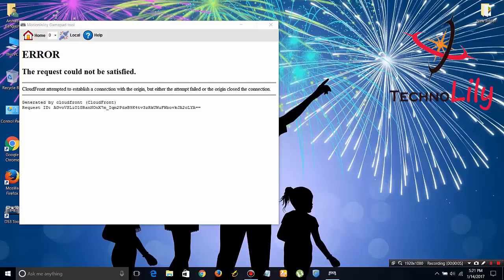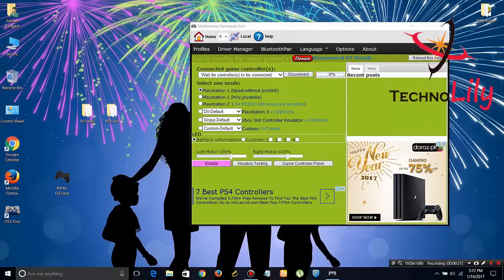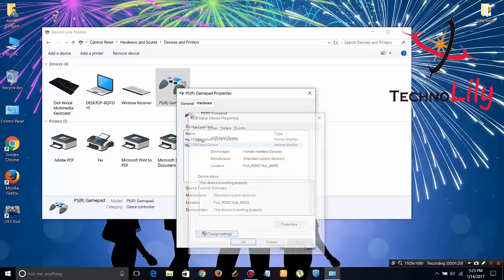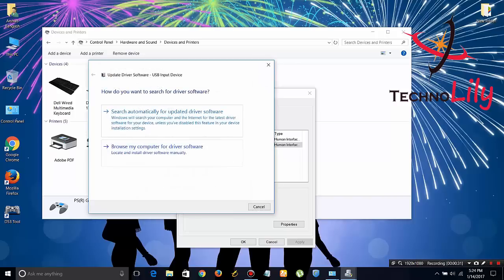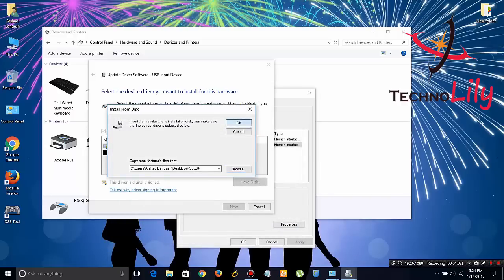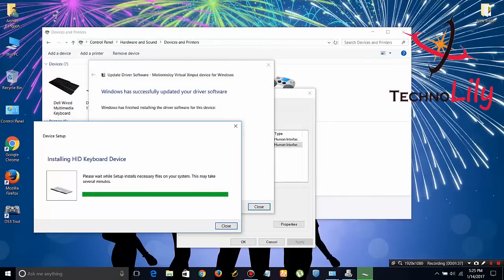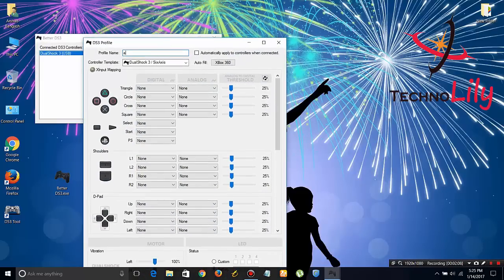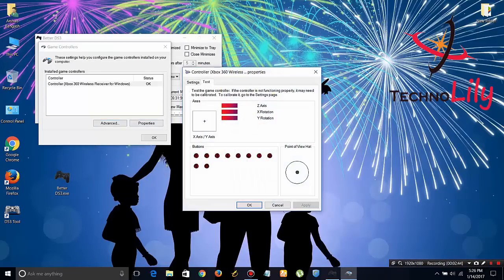[ERROR SOLVED] How To Fix Motioninjoy DS3 Error the request could not be satisfied 2023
Hello guys in this video i will be showing [ERROR SOLVED] How To Fix Motioninjoy DS3 Error the request could not be satisfied 2023

Error at loading drivers (CloudFront attempted...)

When click driver manager in motioninjoy it says this "ERROR
The request could not be satisfied.

CloudFront attempted to establish a connection with the origin, but either the attempt failed or the origin closed the connection.

Generated by cloudfront (CloudFront)
Request ID: cvYUOK33nVgfkhr83MreC2_WTtLQ8voPrKD9m4VmbMgQZVaTQQwgLA==

Now here is the fix. just watch the video.

                        Or
Download driver files PS3 x86 and PS3 x64 from Zappyshare:

This video will fix:
motioninjoy cloudfront error fix
server of motioninjoy cloudfront down
cloudfront error